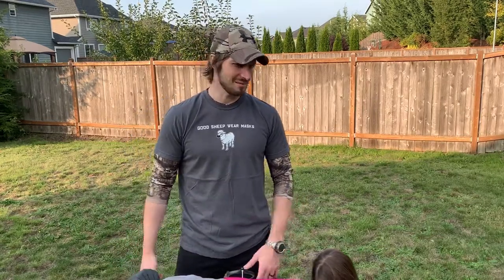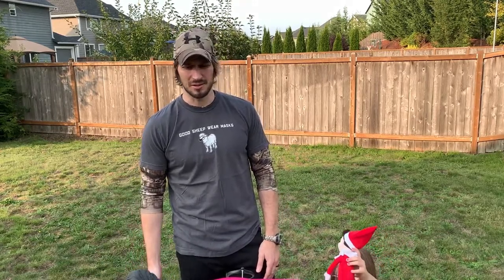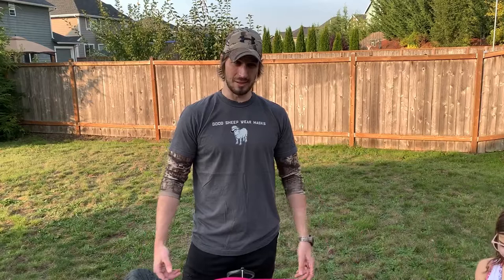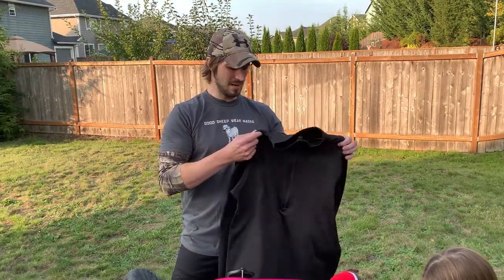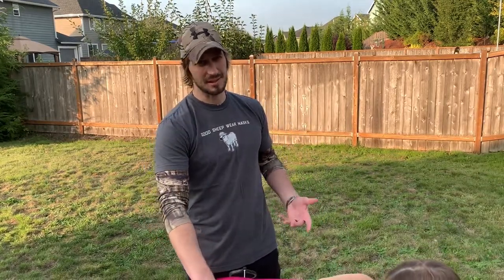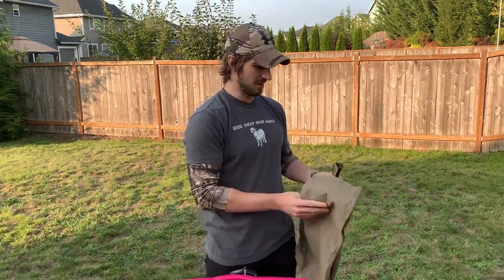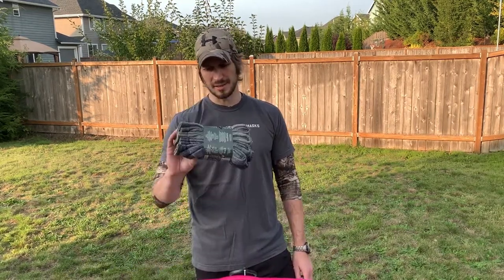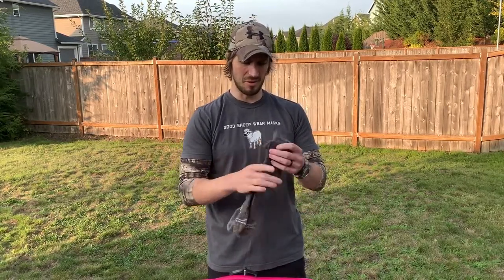Hiking Clothes - Good and Budget-Friendly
All the cool kids are wearing North Face and Patagonia... what will you do?  You do want to be cool, right?